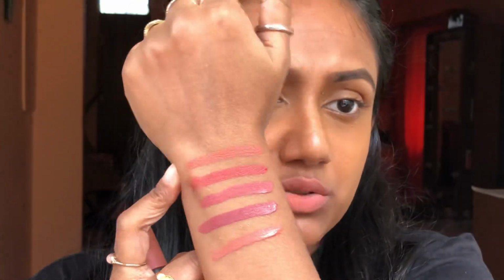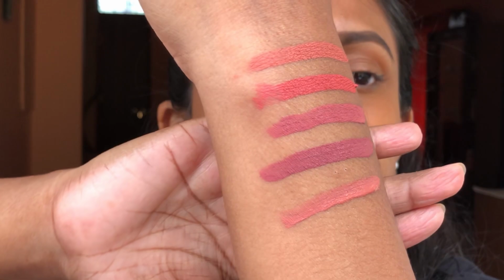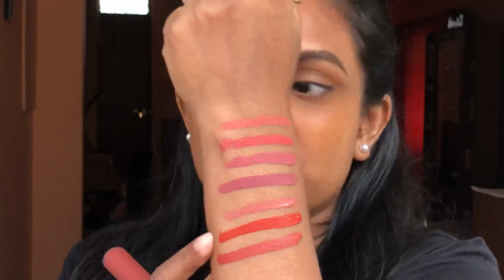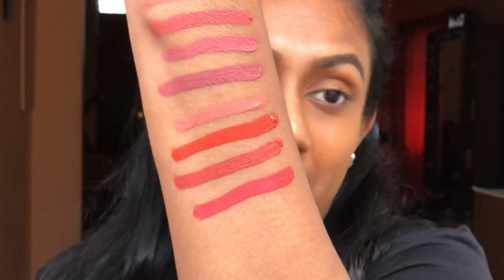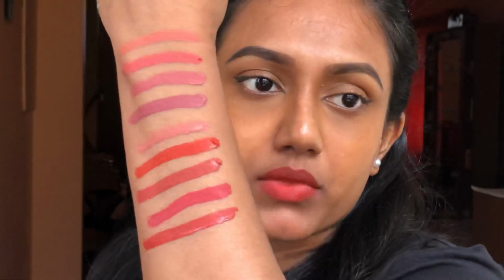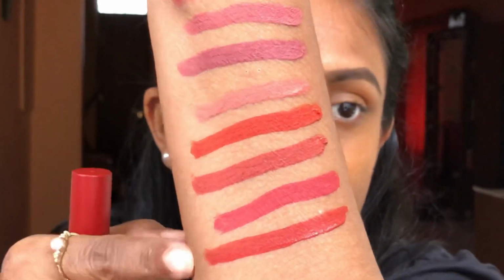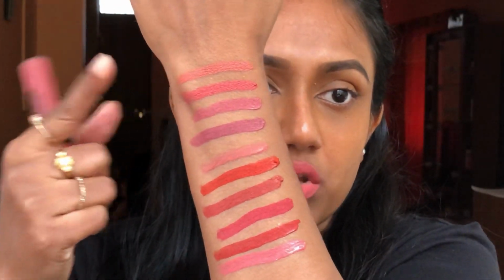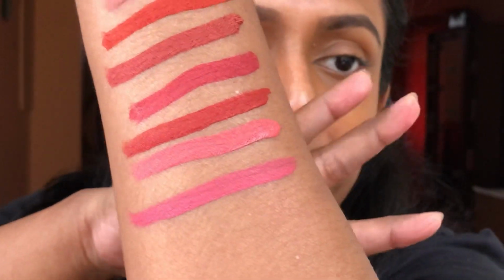*NEW* Maybelline Sensational Liquid Matte Lipsticks | Swatches & Review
In this video, I have swatched and reviewed 13 shades from the new @maybellineindia Color Sensational Liquid Matte range.

Swatches:

1. Bare It All - 0:36
2. Strip It Off - 0:43
3. Bare Temptations - 0:50
4. Get Undressed - 0:57
5. Nude Shot - 1:04
6. More Than Red - 1:11
7. Upbeat Crimson - 1:18
8. Red Serenade - 1:25
9. Stop On Red - 1:32
10. Peach Addict - 1:39
11. Untamed Rose - 1:46
12. Nude Nuance - 1:53
13. Nude Nuance (Creamy Matte) - 2:00
14. Touch Of Spice - 2:07
15. Touch Of Spice (Creamy Matte) - 2:14

Individual Shade Review:

1. Bare It All - 2:18
2. Strip It Off - 3:25
3. Bare Temptations - 4:20
4. Get Undressed - 5:21
5. Nude Shot - 6:12
6. More Than Red - 6:58
7. Upbeat Crimson - 7:35
8. Red Serenade - 8:04
9. Stop On Red - 8:49
10. Peach Addict - 9:50
11. Untamed Rose - 10:48
12. Nude Nuance - 11:32
13. Nude Nuance (Creamy Matte) - 11:59
14. Touch Of Spice - 12:12
15. Touch Of Spice (Creamy Matte) - 12:29

My Review - 12:35

**I have filmed this video in natural lighting with bare minimum makeup so as to give you all a good idea of how the shades look.

**All opinions are my own, your opinion(s) might differ.

Let me know what you think about these lipsticks in the comment section down below!

**JJD - A New Adventure (feat. Molly Ann) [NCS10 Release]

xx
Megh